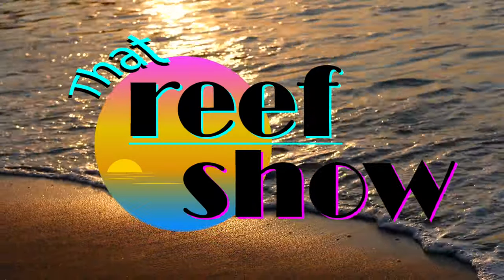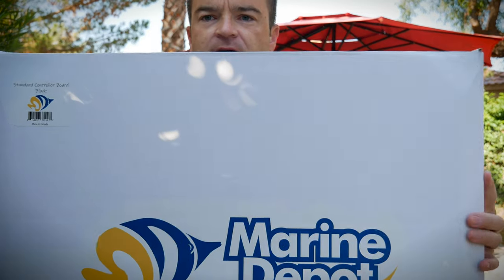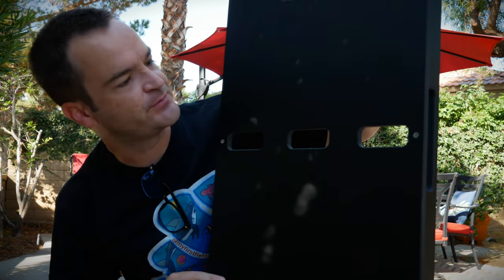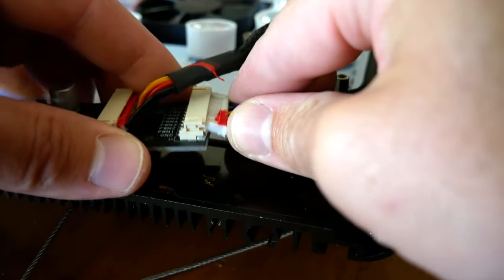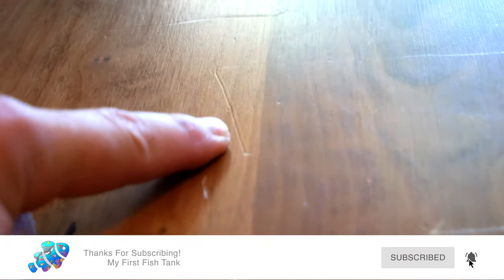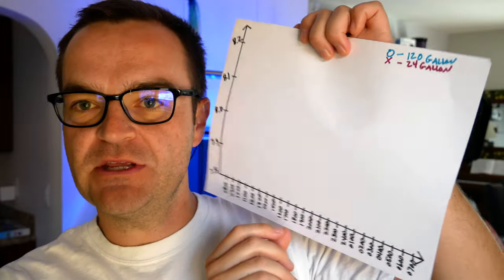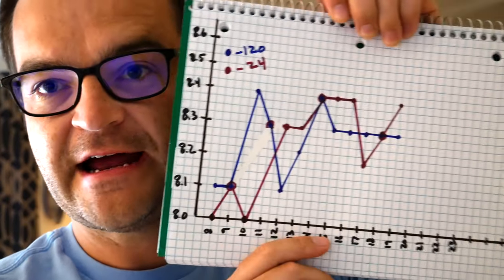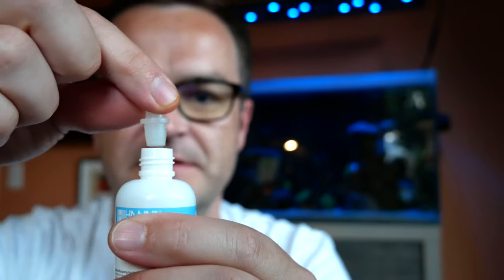It All Fell Apart - TRS 06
Newsletters:
That Reef Show Segments:
- Mail Time 00:11
- Something New 04:08
- Q & A 07:57
- Product Spotlight 12:48
- Bloopers 20:43
Featured Products:
- Vlogging Mic
- Studio Mic
- Vlogging Tripod
- Aluminum Tripod
- Bigger Tripod
- Barndoor Lights
- Softbox Light
- Ring Light
Edited On:
Synopsis:
Mail Time- I finally got around to opening the Marine Depot Control Board.  Still haven't installed it yet... but that's coming soon!  Bought my second bottle of Brightwell's Razor, because after getting rid of my hair algae once, I got cynao, then got rid of the cyano, then got hair algae back!  Super stoked about receiving a beta version of the Reef Breeders Photon V2+ upgrade kit.

Something New- I have to take my Reef Breeders Photon V2+ apart in order to remove and install the new wifi control board.  Had to install a new side plate too.  Went pretty smoothly, once I figured out how to remove the control board.  But I didn't realize that each of the lens on the LED's were loose, so had to put those back together!

Question & Answer- our inaugural Q & A, we talk about how to lower nitrates, why high pressure is necessary for RODI filters, the lifecycle of dry life rock, and one other thing that I just can't remember!

Product Spotlight- We received an early copy of the Hana pH Checker so we put it to the test around our community.  We tested our two tanks every hour on the hour for 16 hours straight, and then tested 10 things around the community from pond and pool water, to toilet water and pickle juice.